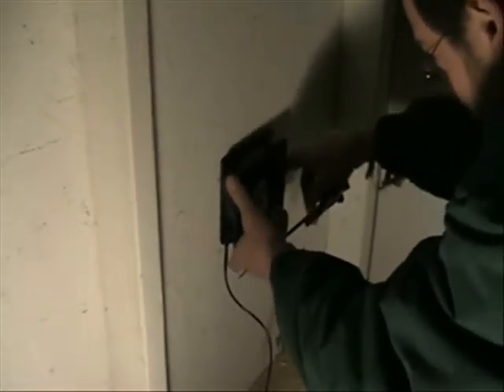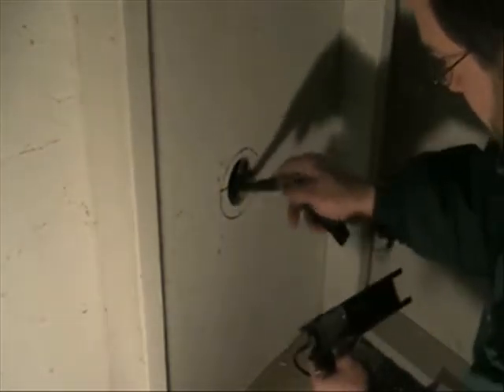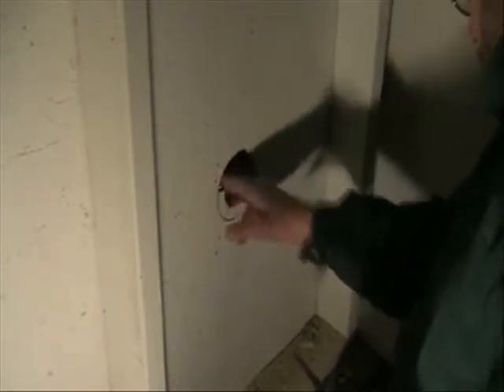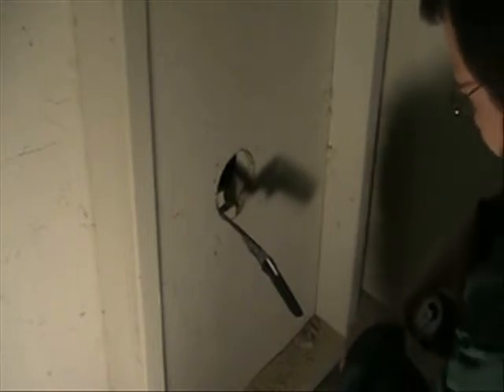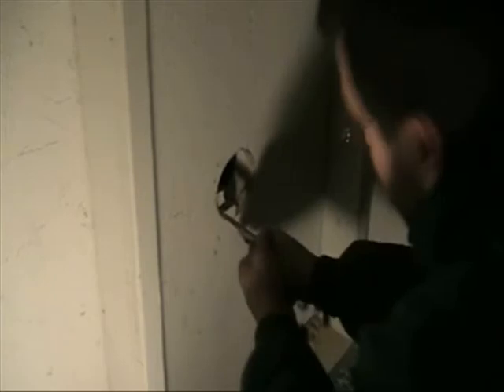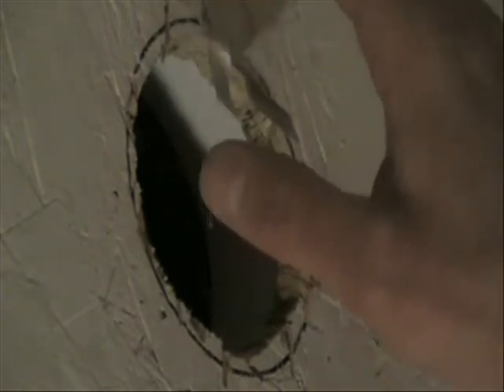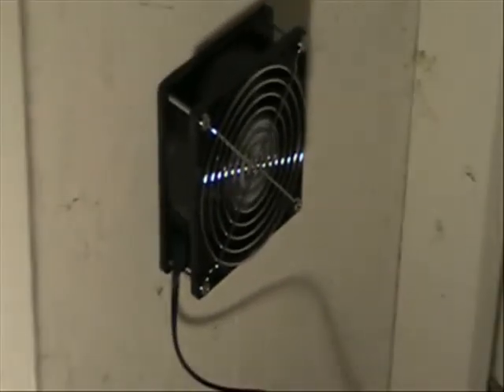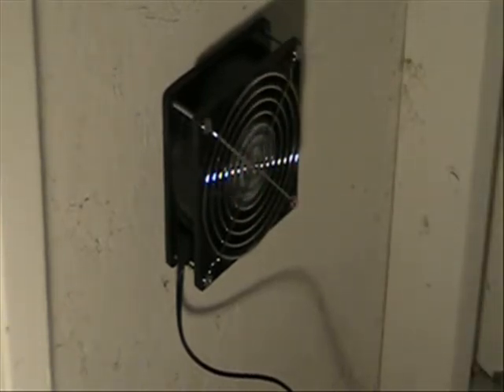A quick Solar Update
Tonight i did a little work on the Solar Fort / Solar Furnace